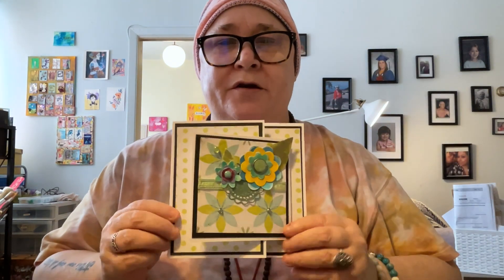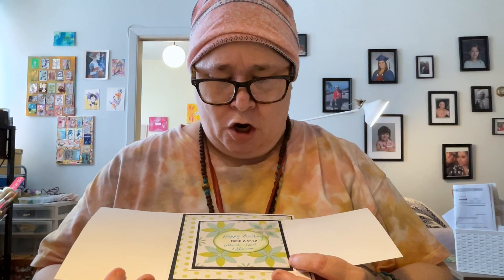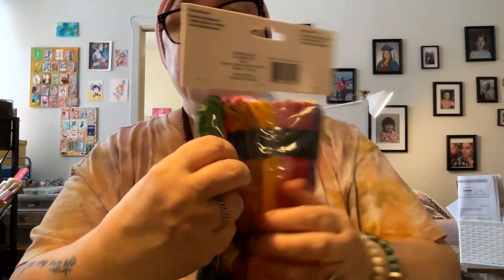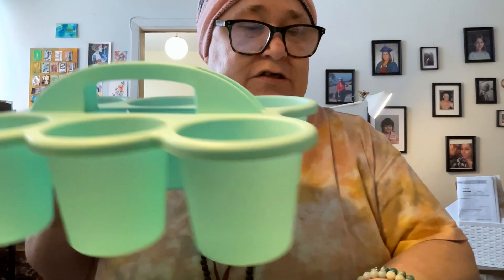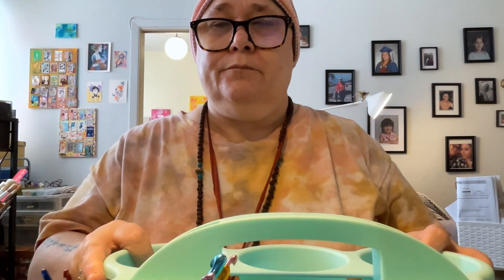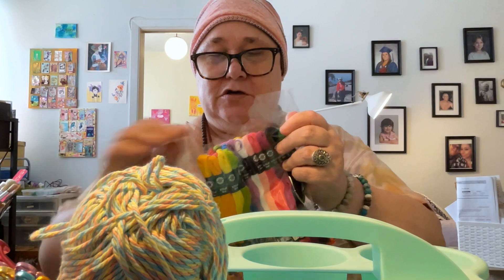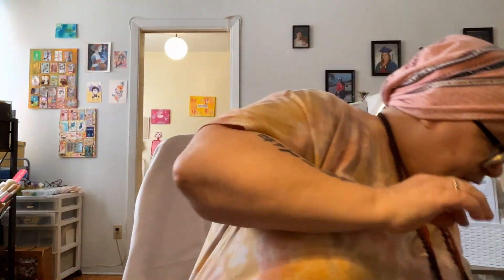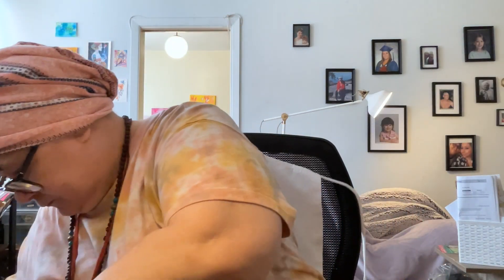teatuesday Jan 10, 2023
Every Monday is Making Cards Monday

Every Tuesday is teatuesday a weekly vlogg

Every Wednesday at 3pm Eastern I go live with Warm Wednesdays with Friends

Every Saturday  at 2 pm I go live with Mixed Media Mashup

Tim Holtz Tiny Text Rubber Stamp

Art Basics 3 D Matt Gel

Distress Ink

Distress ink tin

Ink blending tool and pads

My little shop on Etsy has now opened. Dyed fabrics, Handmade Mixed Media Canvases, Homemade Greeting Cards, Fabric Flowers and more. Always adding new products to the shop.

Use this link to buy your Taperlogy products

Use this link when buying

Amazon Wishlist

Music with Epidemic Sounds

Snail Mail
Shannon Pratt
507 Riverdale Ave apt 207
Ottawa Ontario Canada
K1S 1S4
Shannon Pratt
Art Junkie